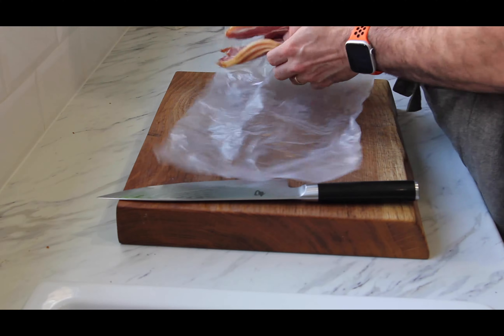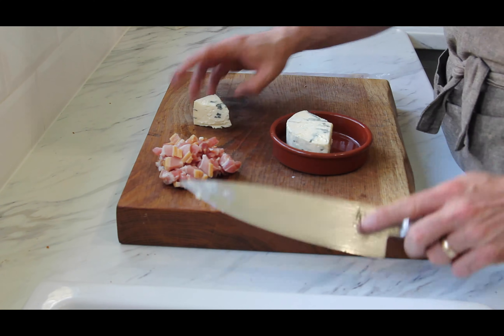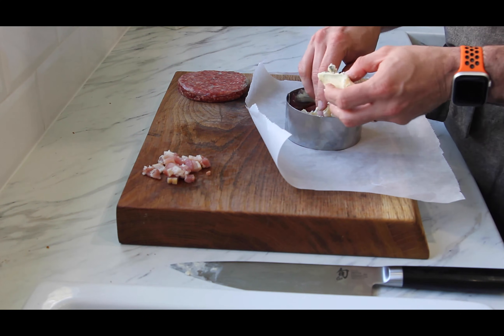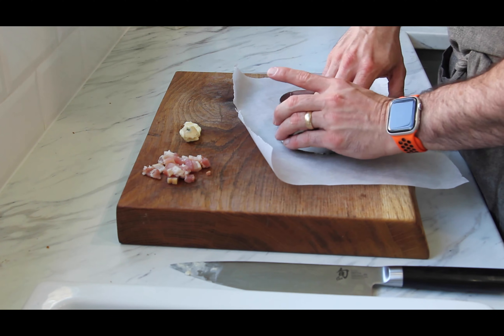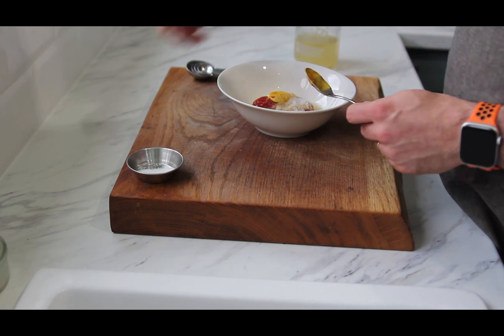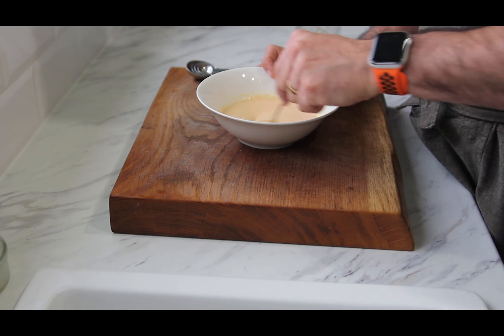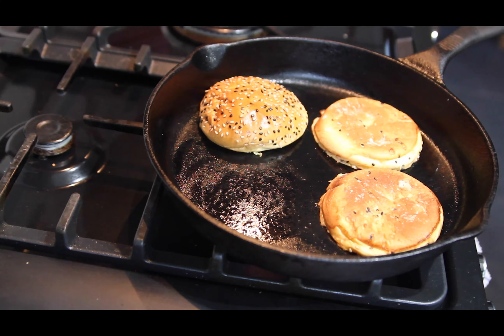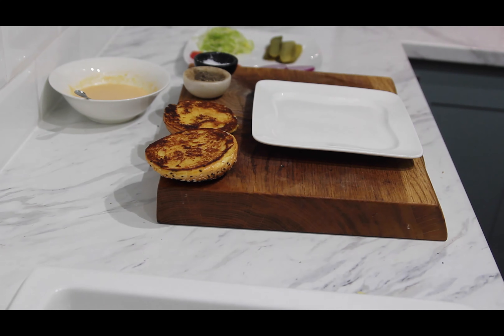Bacon Blue Cheese Burger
Blue Cheese and Bacon Burger

Per burger:
1 Burger pattie 80/20
2tbsp blue cheese
2 rashers bacon finely chopped

Burger Sauce:
4Tbsp Mayo
2Tbsp Ketchup
2tsp yellow mustard
2tsp pickle brine
1tsp onion powder
1tsp sugar
1/2 tsp salt

Everything else:
1 brioche / potato bun
1/4 cup lettuce
1 slice beefsteak / heirloom tomato
1 slice red onion
1 pickle

Additional equipment
burger mould or ramekin as I called it ;)